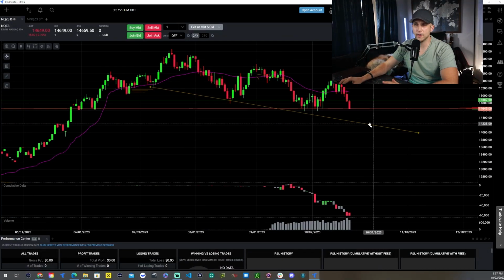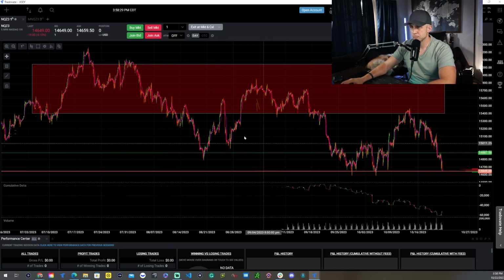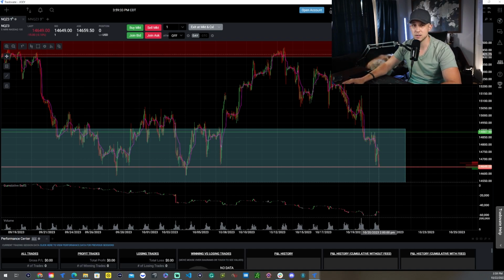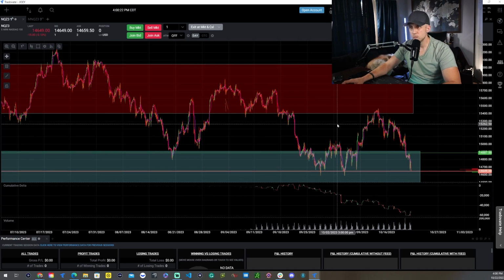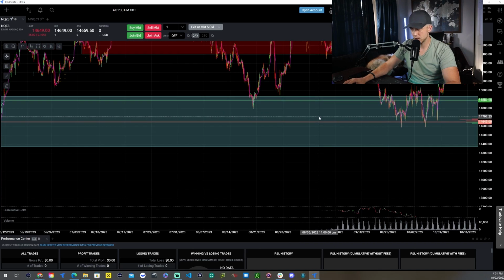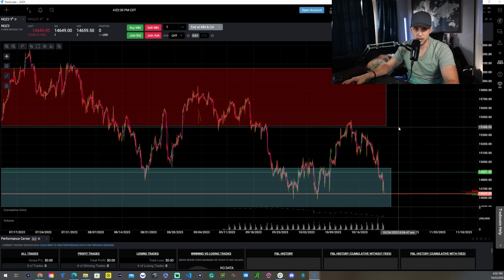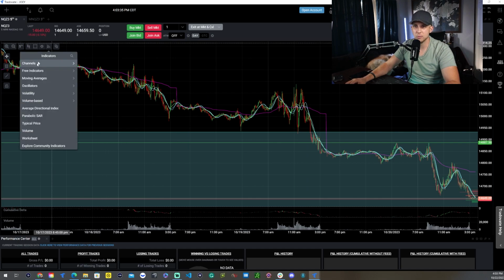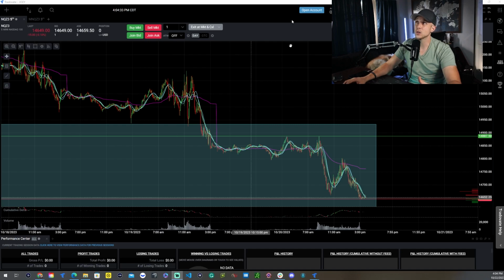If Your Day Trading Charts Look Like This... YIKES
Day Trading Futures contains substantial risk. The content posted in this video is for enterainment purposes around day trading. Day Traders should consider their financial situation and consult their accountant before making any financial decisions.